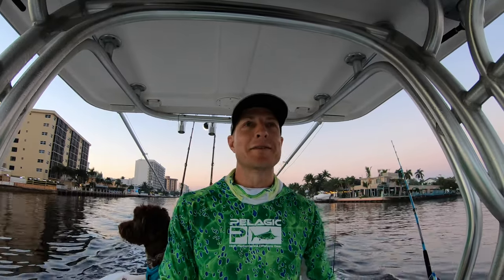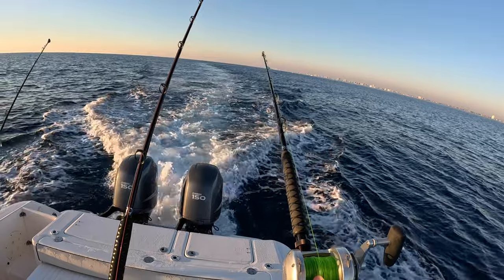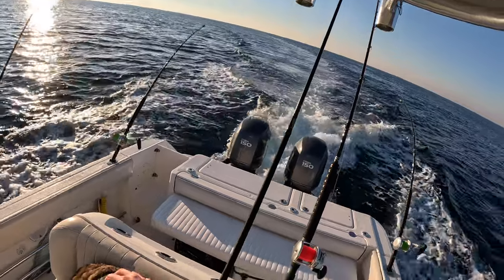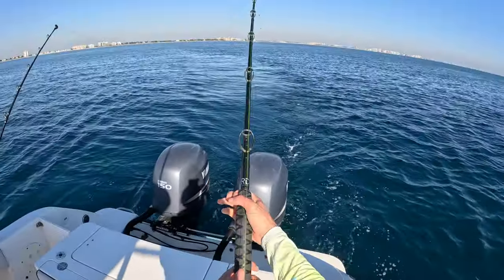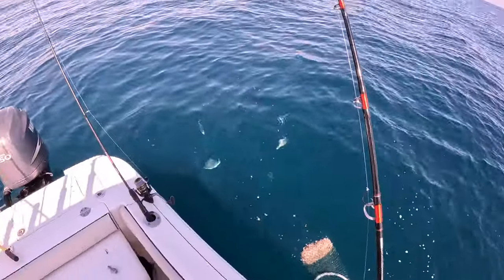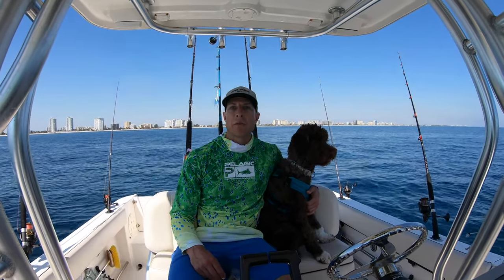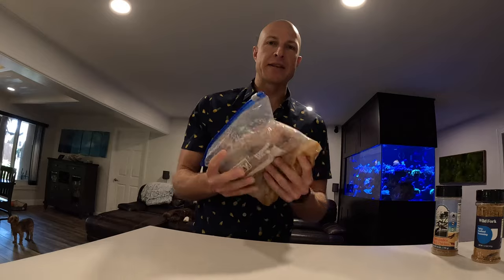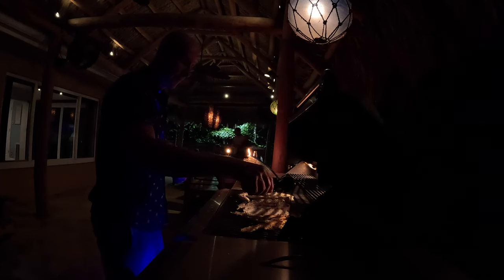Solo Winter Trolling Grouper On Planer (Inline Planer Tutorial Included) (Catch, Clean, & Cook)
Shallow trolling for grouper and kingfish. Inline planer fishing tutorial included!